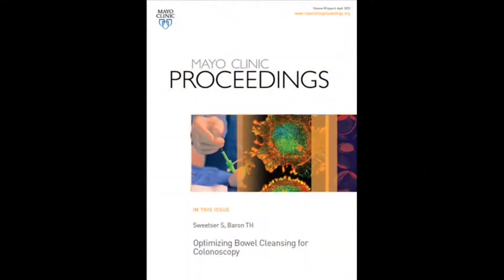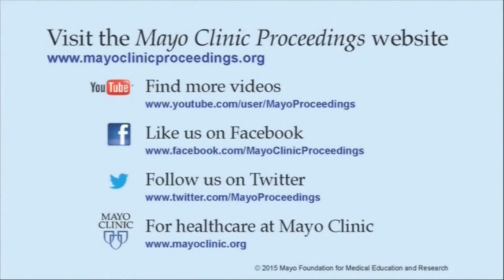Optimizing Bowel Cleansing for Colonoscopy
Dr. Seth Sweetser, an Assistant Professor of Medicine in the Division of Gastroenterology and Hepatology at Mayo Clinic in Rochester, MN, explains his article appearing in the April 2015 issue of Mayo Clinic Proceedings where he offers predictors of and concrete steps for improved the outcomes of bowel cleansing that will aid in reducing missed diagnoses, repeated procedures, or potential complications.